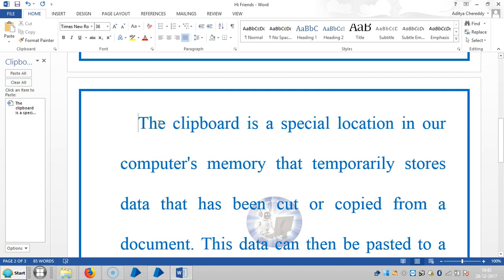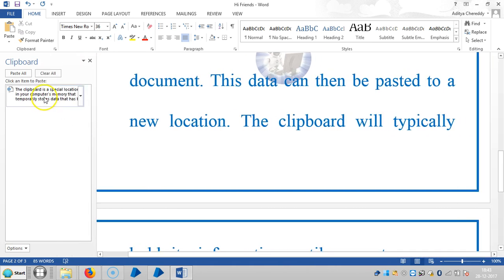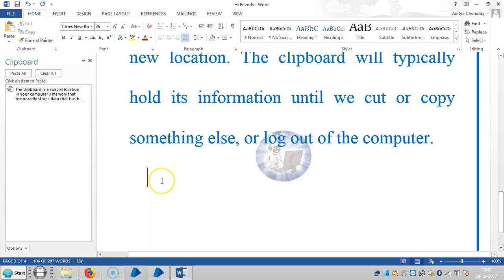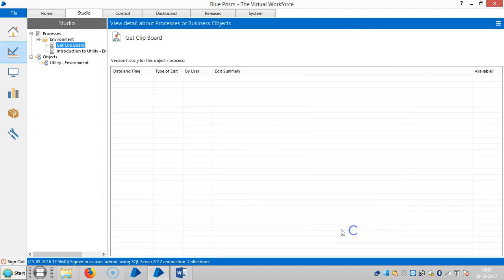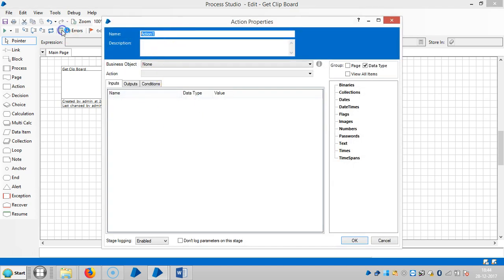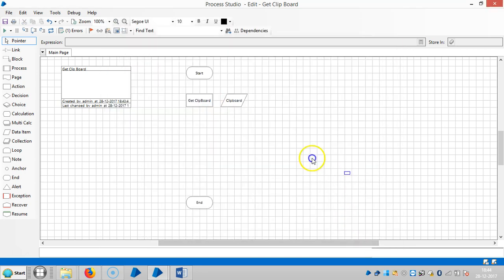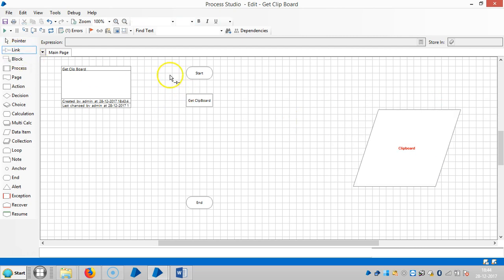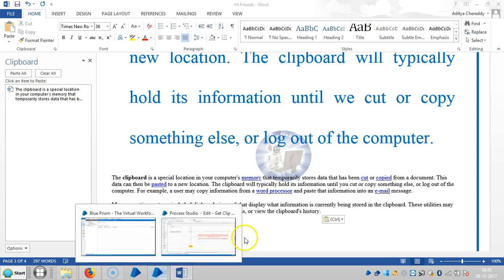Blue Prism RPA -Utility – Environment -Get Clipboard -BPENV 4002 - Aditya RPA Academy BTM Layout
Blue Prism RPA -Utility – Environment -Get Clipboard -BPENV 4002 - Aditya RPA Academy
Aditya Chereddy
                            M.Tech.,